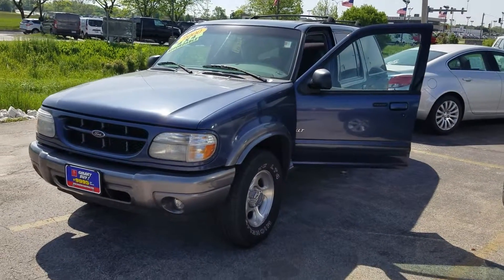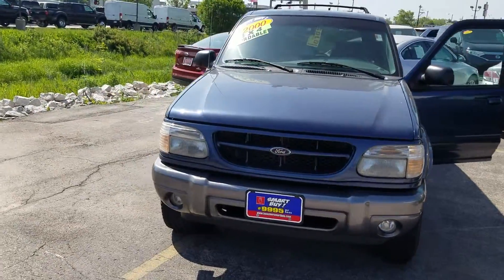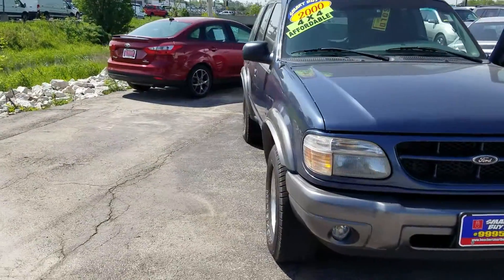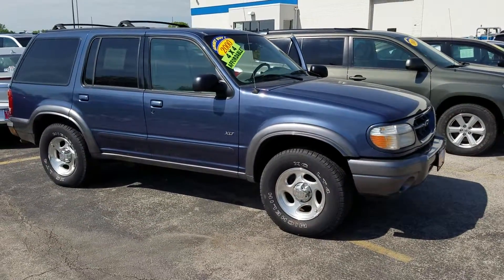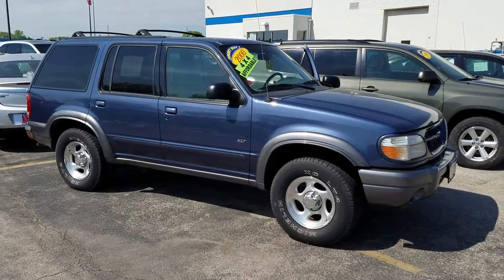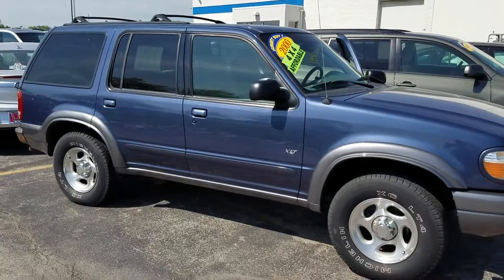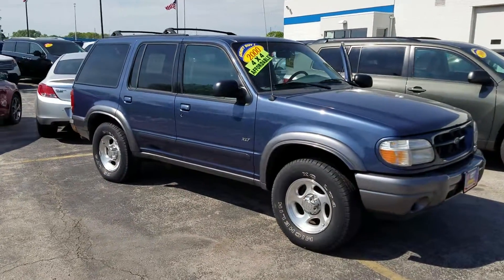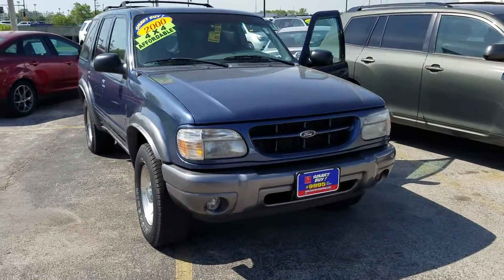2000 ford explorer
16F457A